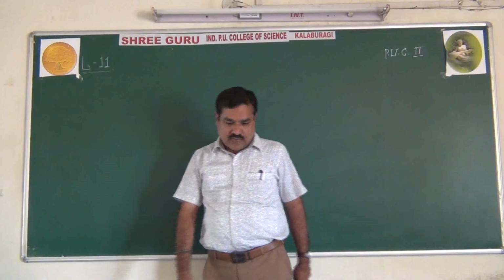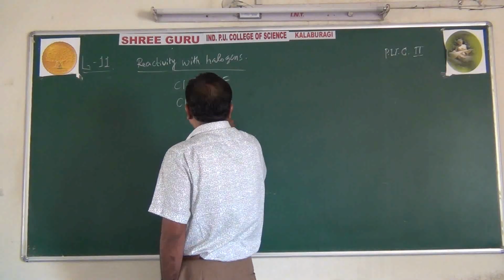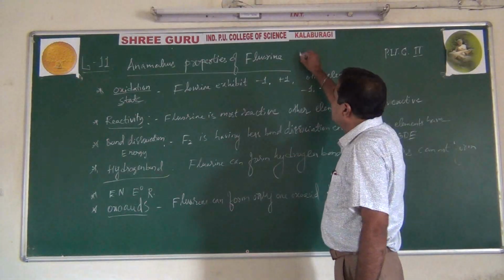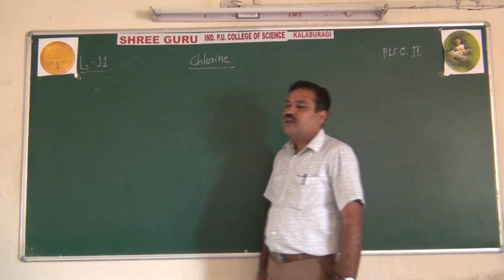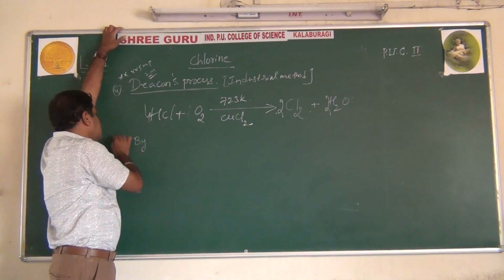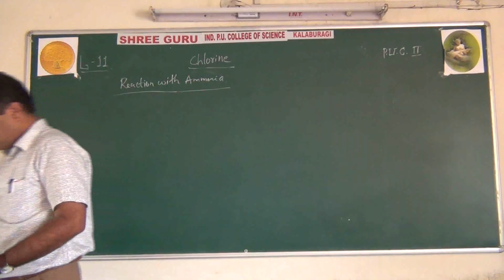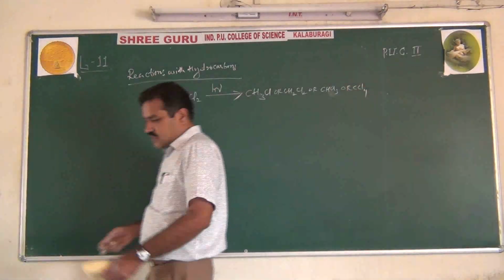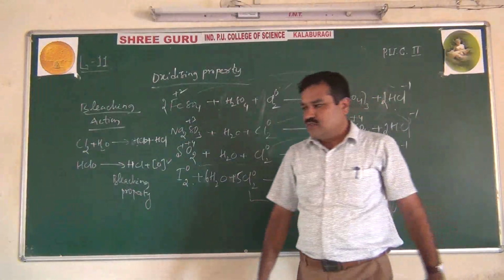PUC - 2, CHEMISTRY - LECTURE 11- Some p-Block elements - BY PANCHNATH SIR